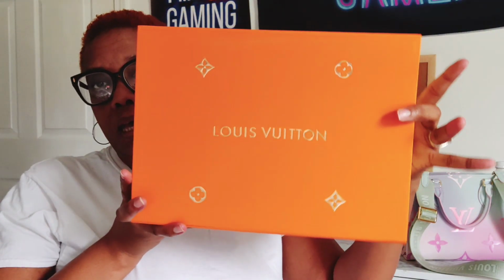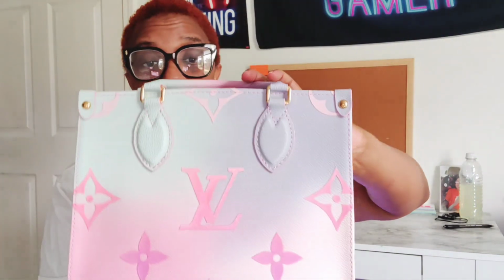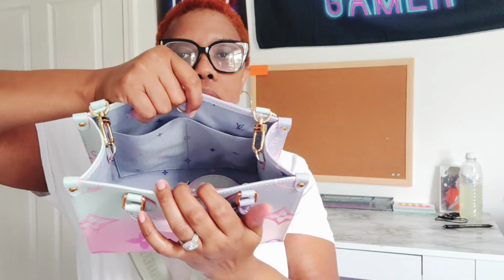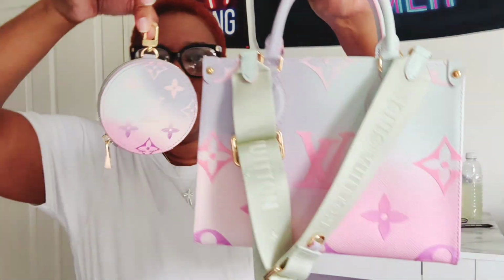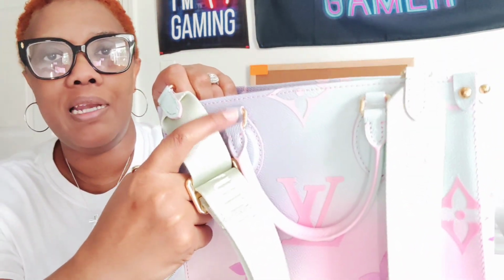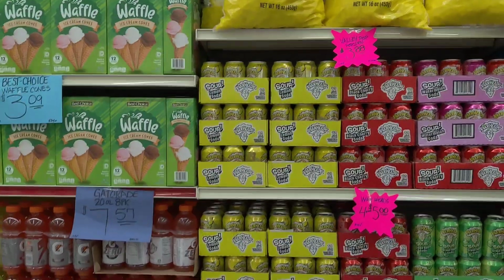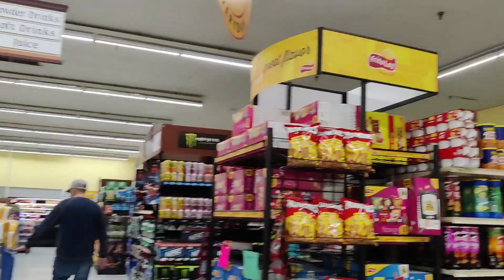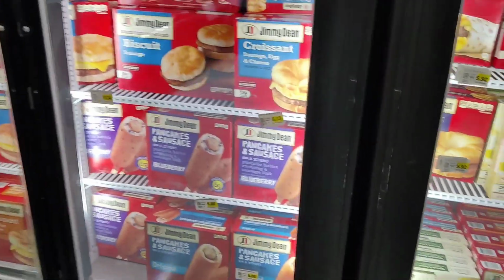I found a new Neighborhood market Steaks for $3 Come grocery shopping with us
my family, I hope you all are having a great summer.  also please make sure you click the link in the description box below so you can get you a really good deal on these liquid IVs right on time for summer

 Want to Write to us or just be a blessing here is our information, never feel you have to, we have been asked to share so sharing

Alisha Swanier Abrams /Jordan Abrams
Margaret Walker
Mama Eddie
The Swanier Kids
Pass Christian
Ms 39571

 Alijah and Quin YouTube Channel (our children)

(Our Brother and Sister YouTube channel)

Serious Inquiries only: No Soliciting please

 Please use them to shop and any and all discount codes use them to save, I do receive a small commission off items bought, however your amount will not be impacted at all.